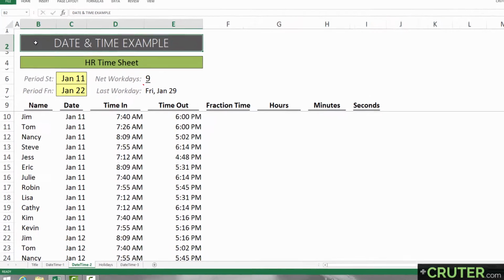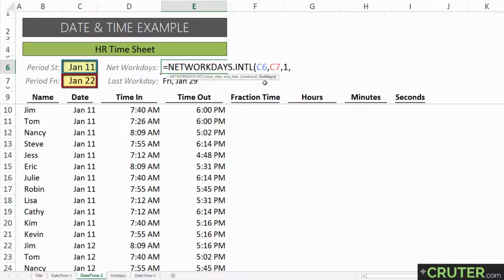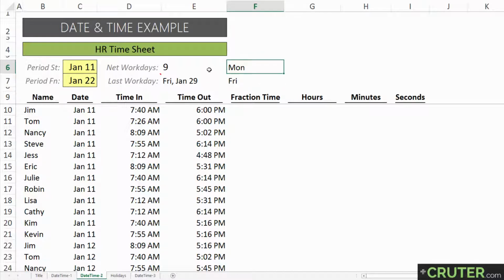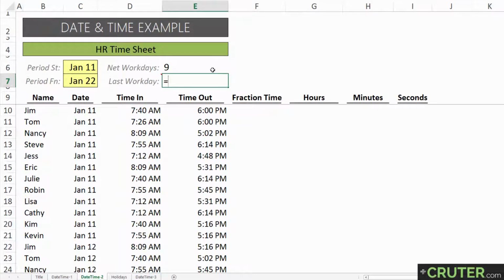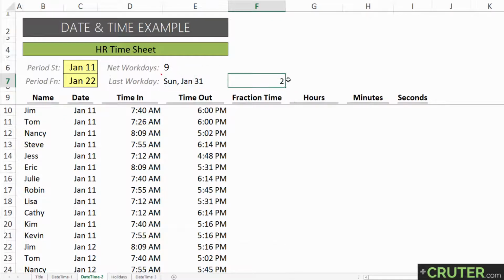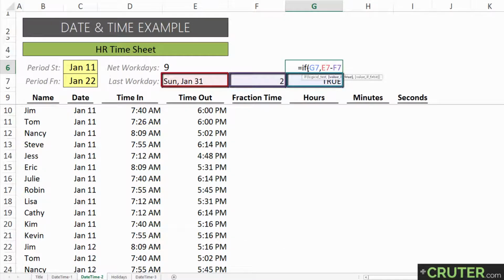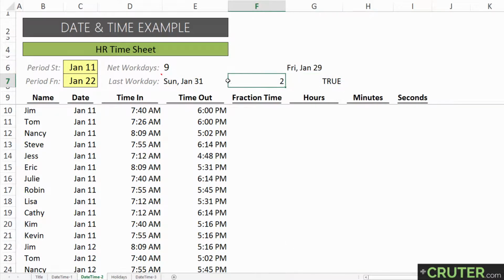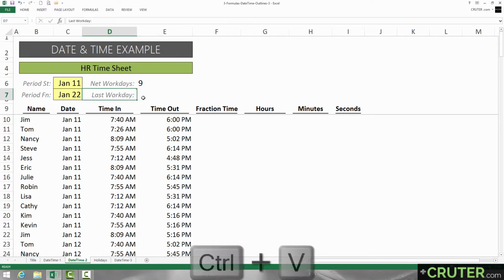3 7 Formulas DateTime 4